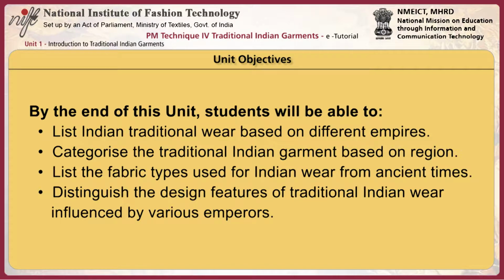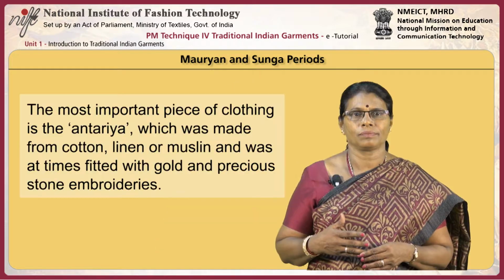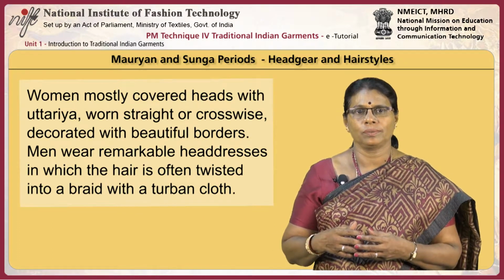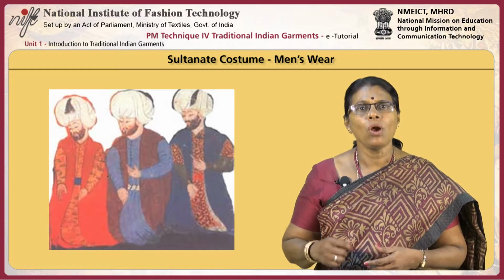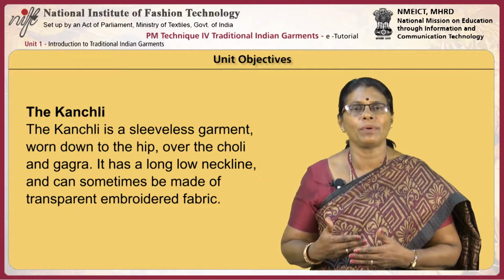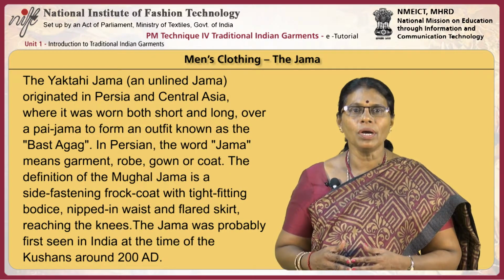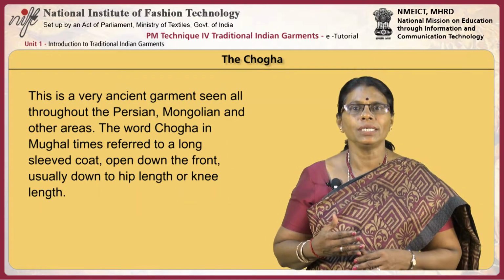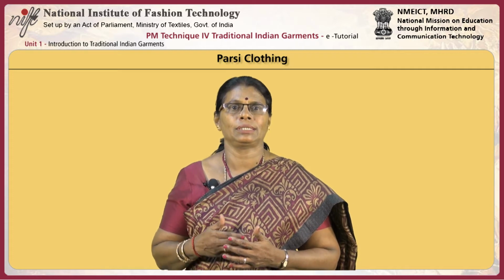PM techniques IV – traditional Indian: introduction to traditional garments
Module Name: PM techniques IV – traditional Indian: introduction to traditional garments